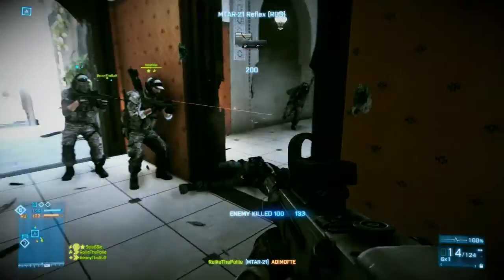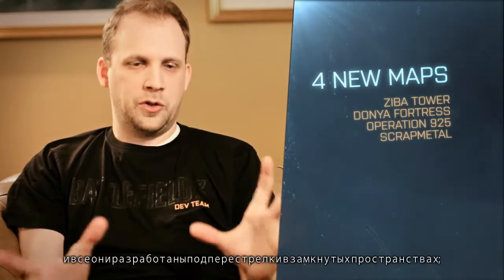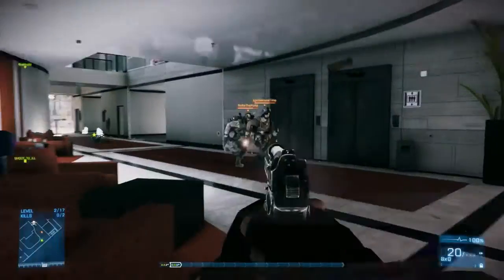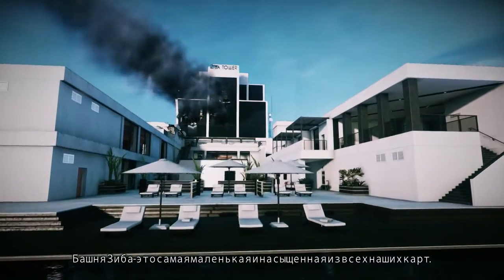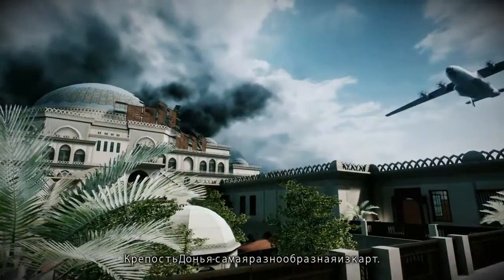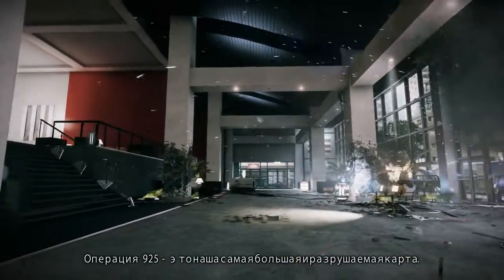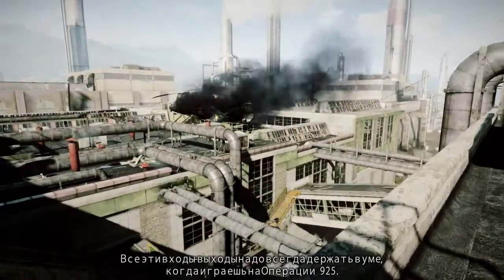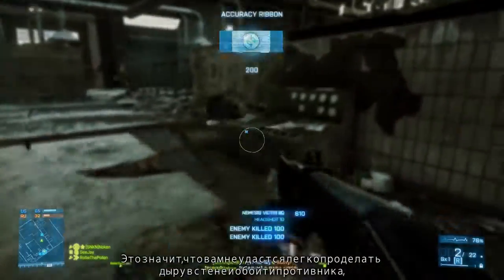Первое Premium Видео: Игровые советы Close Quarters[rus]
Русские субтитры